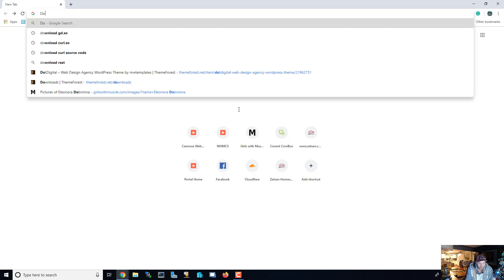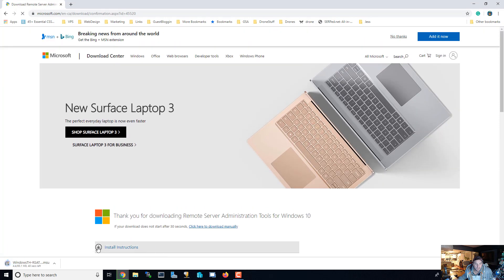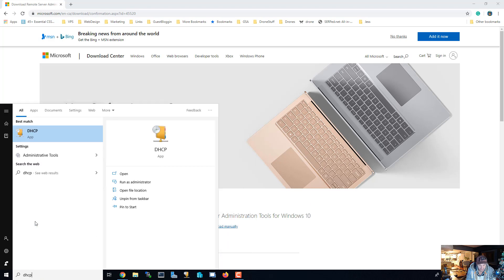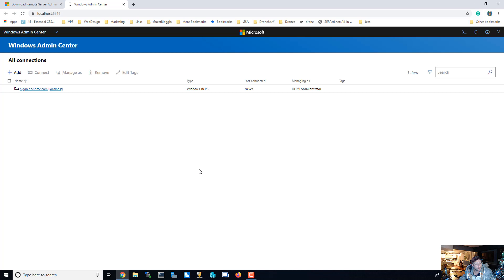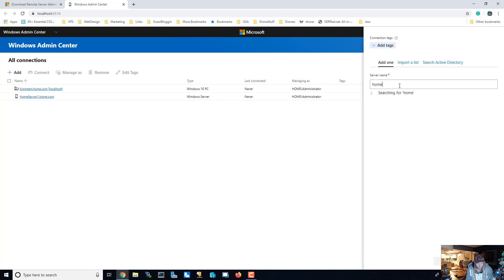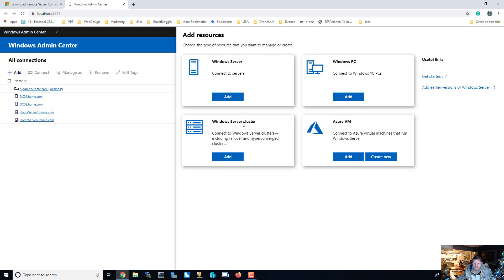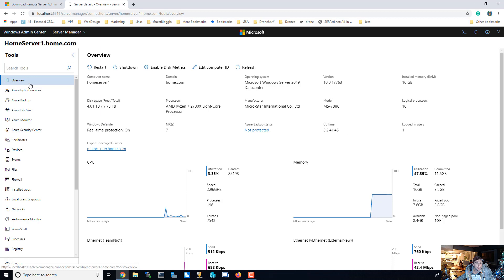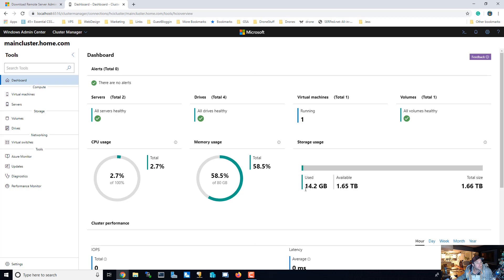Installing Windows Admin Center/RSAT On WIndows 10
In this video, I quickly show you how to install the windows admin center to manage your computers on your network. This is a great tool and has many other tools included in the package alongside the admin center, DHCP, DNS, FailOver and more are all included in the package.

MAKE SURE TO LOGIN AS ADMINISTRATOR OF THE DOMAIN OR IT WONT WORK.